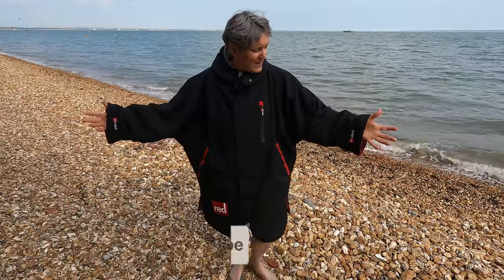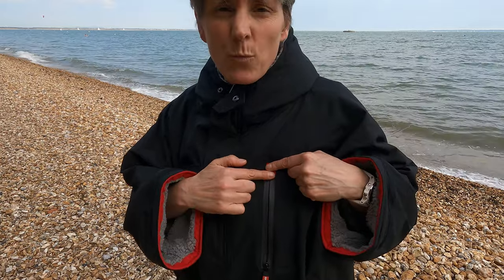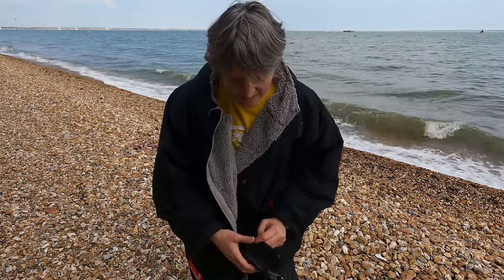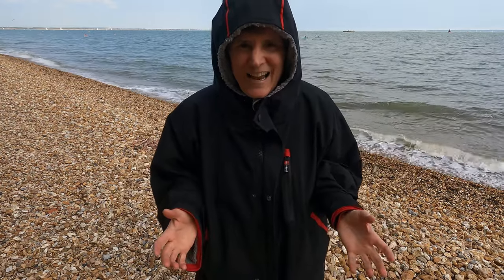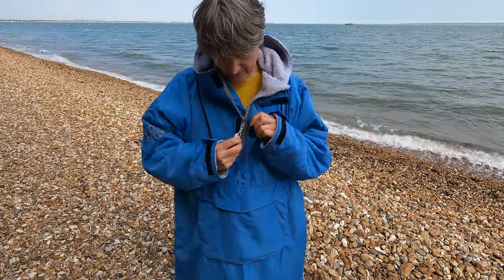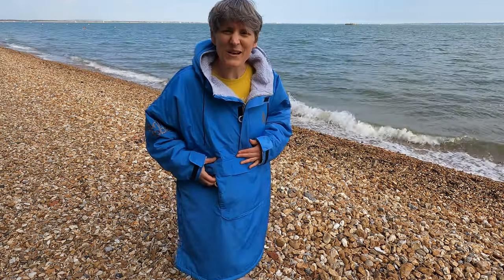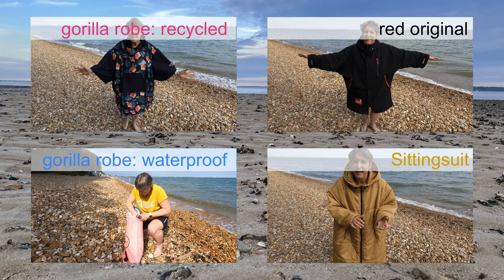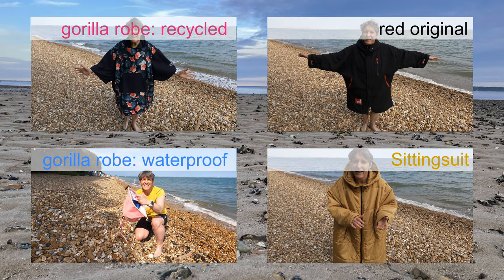gorilla robe vs red original vs sittingsuit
The changing robe market is expanding really quickly and there is a huge choice, let's take a look at gorilla robe waterproof, red original pro change, Sittingsuit and gorilla robe recycled. I check out the features of each one, and whether they fit in my 28L Zone 3 tow float dry bag. I was sent the changing robes and asked to review them by the 3 companies.

Kit tested:
red original, size M
Sittingsuit, one size

Filmed at Calshot Beach on a GoPro Hero 9, using Xclear hydrophobic pro repel lens protector and edited in Lumafusion app on iPad Pro

If you think of a topic you would like to see me tackle, please drop me a comment.

Here is a link to my Amazon page, where I list many of the items I use in my videos, through which I earn a small amount of commission, but which costs you nothing (this helps to fund my channel - thank you)
red original pro change robe
Zone 3 28L tow float dry bag

0:00 Welcome and intro

0:42 red original pro change robe
2:38 gorilla robe - waterproof
5:30 Sittingsuit
7:55 gorilla robe recycled
9:27 tow float fit challenge
10:35 conclusion

Outdoor swimming is a fantastic activity to get involved in, but sometimes just getting started can be challenging - browse my playlists to find out more:

Everyday Athlete is my vlog about getting active in the great outdoors. I make videos about outdoor activities such as swimming, snowboarding, running, bike riding which hopefully encourage other people to get involved. I upload videos weekly on a Tuesday morning in the UK.

The Outdoor Swimming community is extremely diverse and welcoming and there are new friends waiting to meet you. Hope to see you in the water sometime soon.